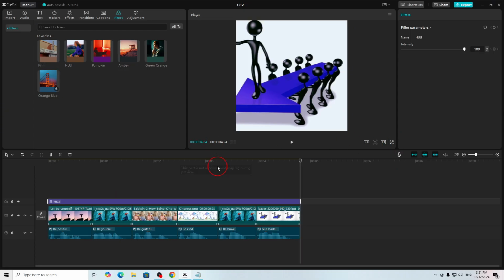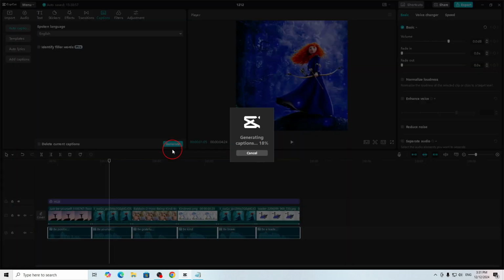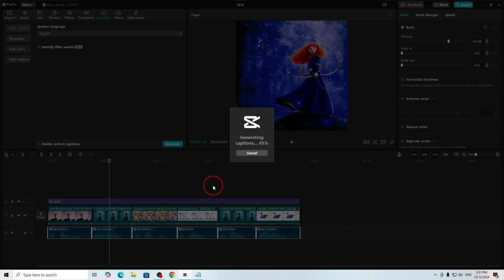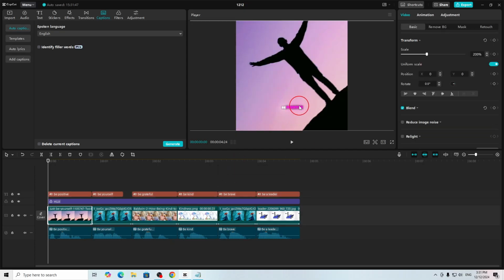how to edit shorts using capcut